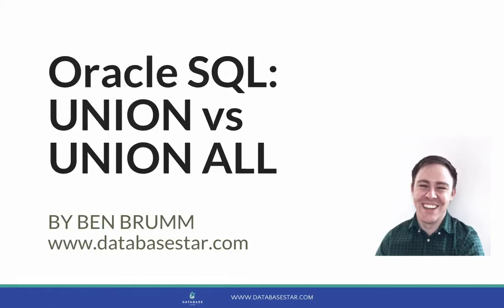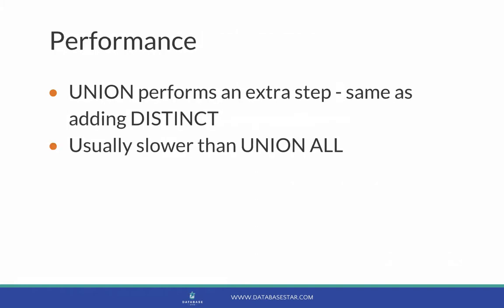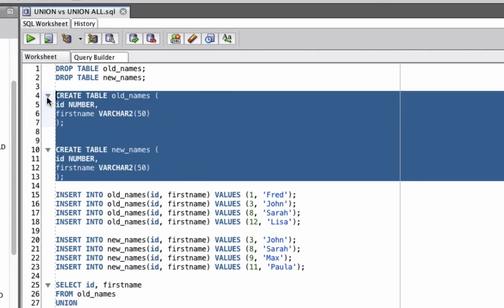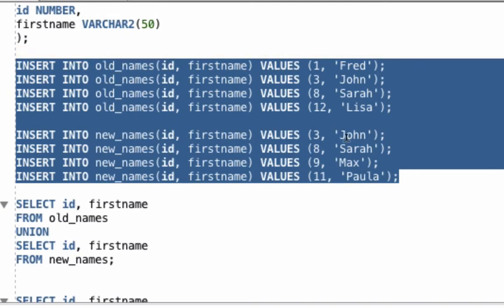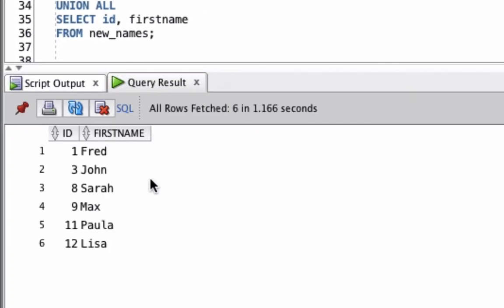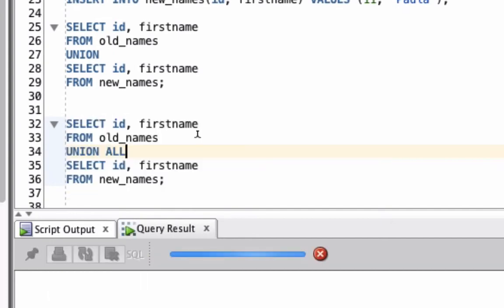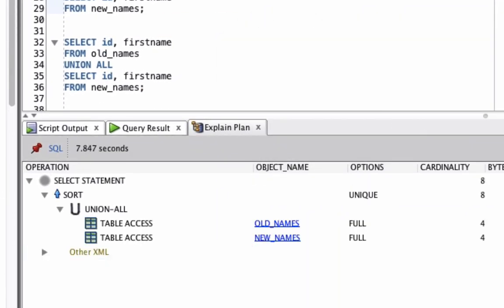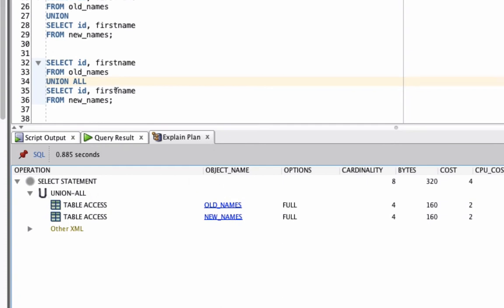Oracle SQL: UNION vs UNION ALL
In this video, we’ll learn what the UNION and UNION ALL keywords are, and see what the differences between them are.

The UNION and UNION ALL keywords are both set operators, meaning they work with sets of data.